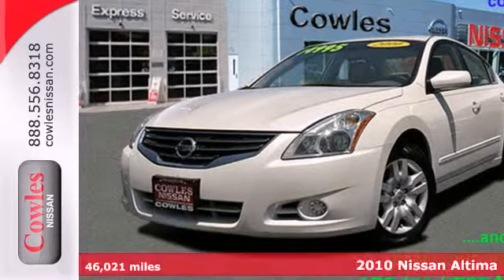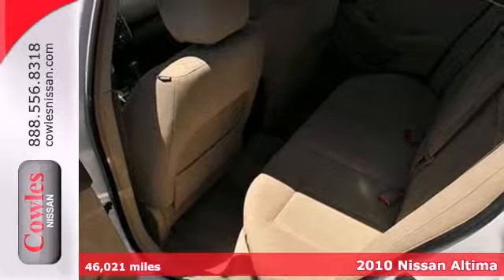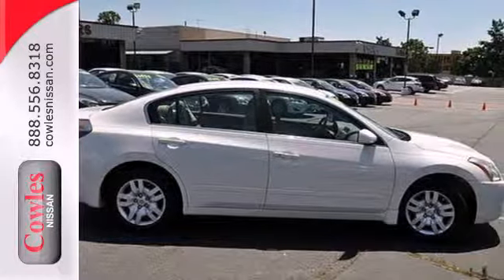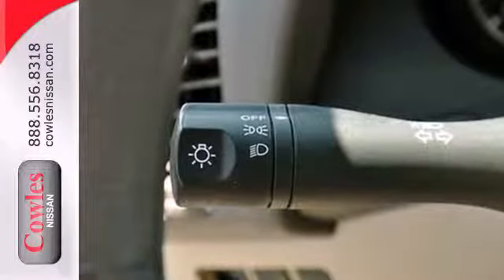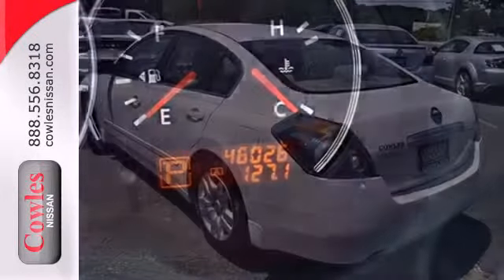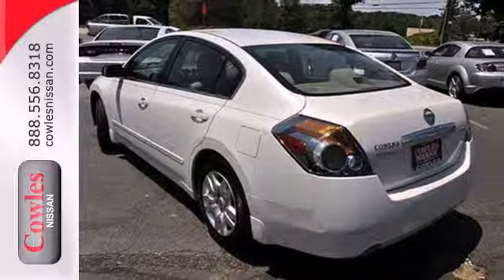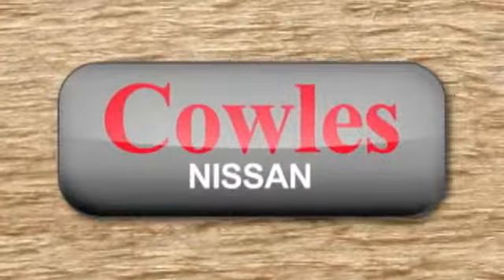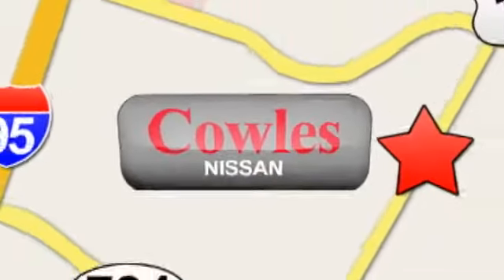2010 Nissan Altima Washington DC VA Woodbridge, VA M1853A - SOLD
Year: 2010
Make: Nissan
Model: Altima
Trim: Continuously Variable Automatic
Engine: 4 Cylinder
Transmission: Continuously Variable Automatic
Color: White
Interior: Tan
Mileage: 46021
Stock #: M1853A
We want to help you find the car that fits you and your families needs. Let us then earn your business and your trust. We will do every thing necessary to make sure you drive home with the car of your choice. , Reclining Bucket Seats,AM/FM Stereo/CD,Remote Keyless Entry,Deluxe Cloth Upholstery,, Air conditioning, Front seat center armrest, Rear seat center armrest, Ventilation system with micro filter, 12v power outlet: front, Clock, Cruise control, Front seats and rear seats cup holders, Two height adjustable active head restraints on front seats , two head restraints on rear seats, Vehicle speed proportional power steering, Front power windows with one one-touch , rear power windows, Plastic steering wheel with tilt adjustment and telescopic adjustment, Four-door sedan body style with short wheelbase, Driver and passenger power body color door mirrors, Doors driver, passenger, rear driver and rear passenger and front hinged, Delayed/fade courtesy lights, Low tire pressure indicator, Cargo capacity: all seats in place (cu ft): 15.3, Emission control level FED, External dimensions: overall length (inches): 190.7, overall width (inches): 70.7, overall height (inches): 58, wheelbase (inches): 109.3, front track (inches): 61, rear track (inches): 61 and curb to curb turning circle (feet): 36.1, Multi-point injection fuel system, 20 gallon main unleaded fuel tank, Internal dimensions: front headroom (inches): 40.6, rear headroom (inches): 36.8, front hip room (inches): 56.8, rear hip room (inches): 52.5, front leg room (inches): 44.1, rear leg room (inches): 35.8, front shoul

Address:
14777 Jefferson David Hwy